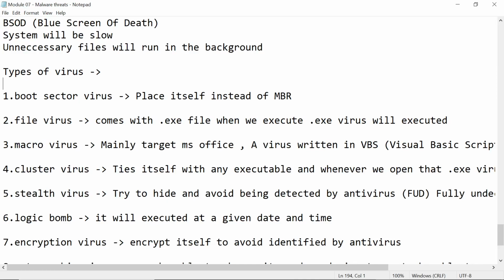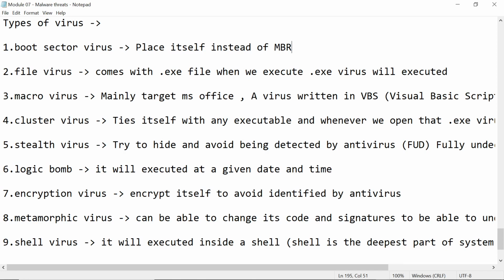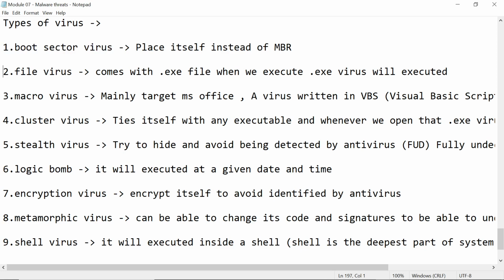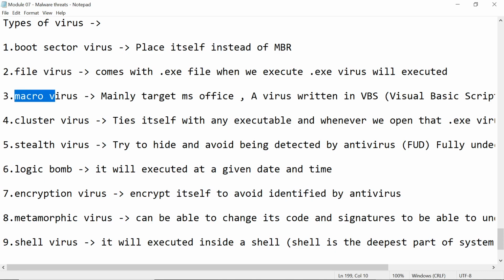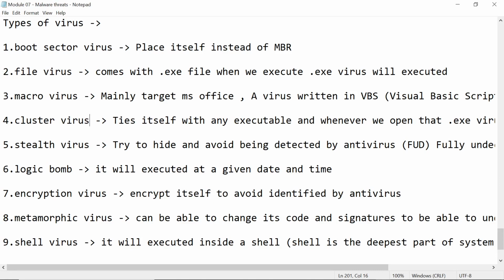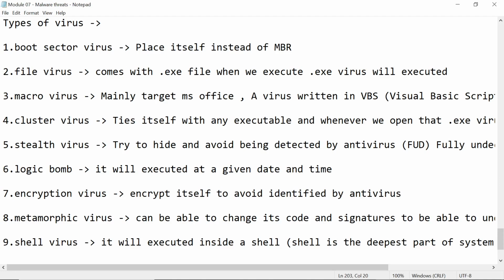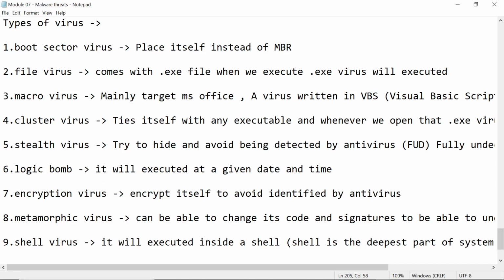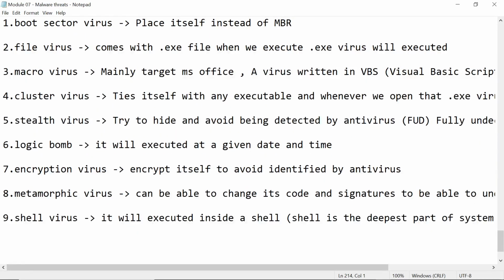Ethical Hacking Course: Types of Virus | Craw Cyber Security | Summer Internship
Ethical Hacking Course: Types of Virus | CEH Tutorial | Craw Cyber Security | Summer Internship

CRAW Security
1st Floor, Plot no. 4, Lane no. 2,Kehar Singh Estate,Westend Marg,Behind Saket Metro Station, New Delhi – 110030